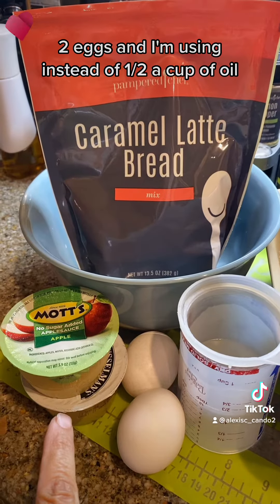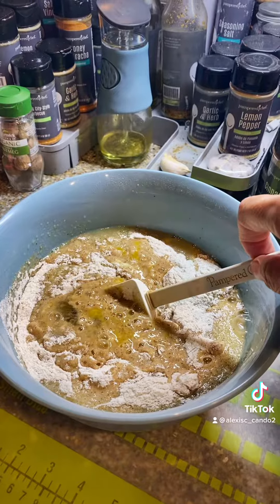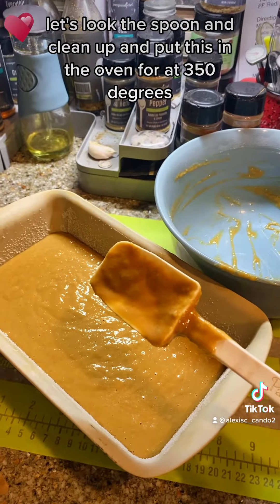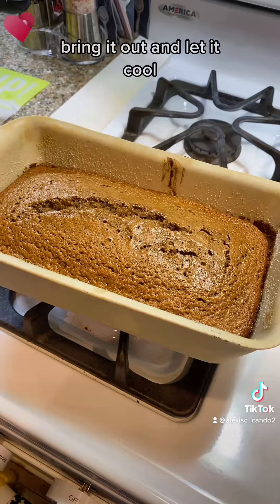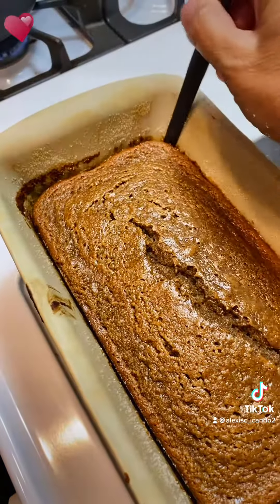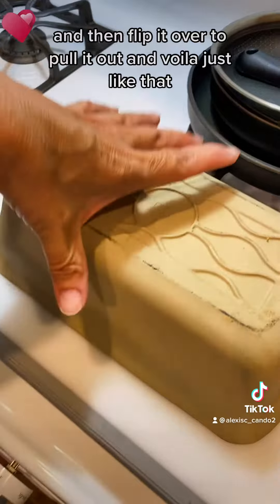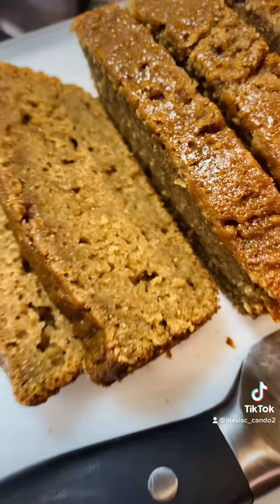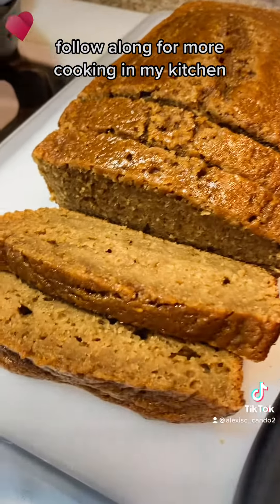Caramel Latte Bread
Caramel Latte Bread alexisc_cando redheartsclub❤️